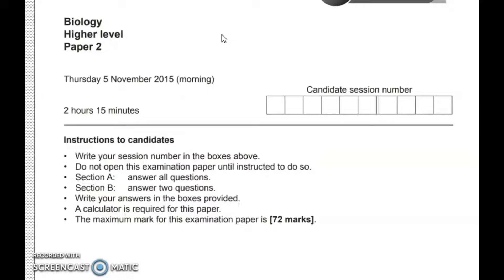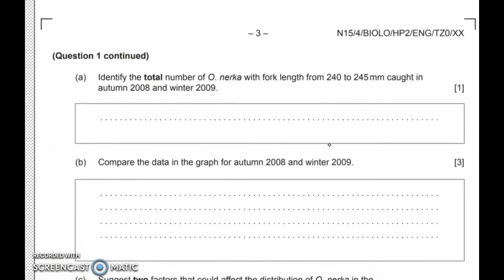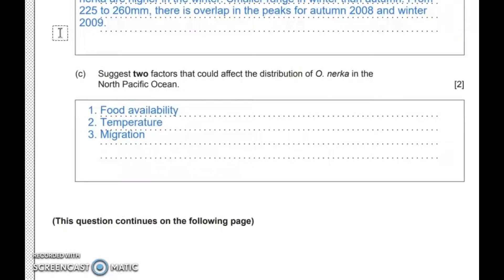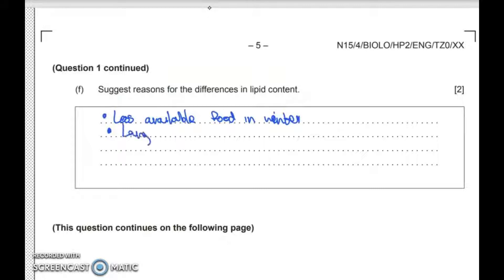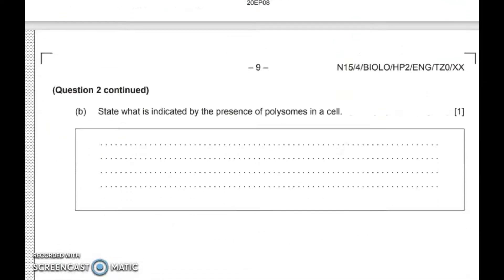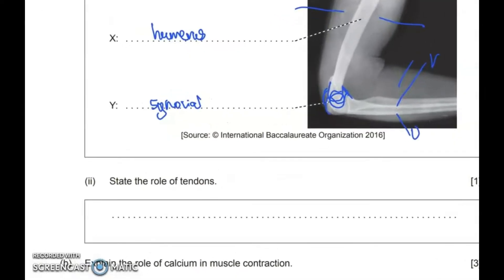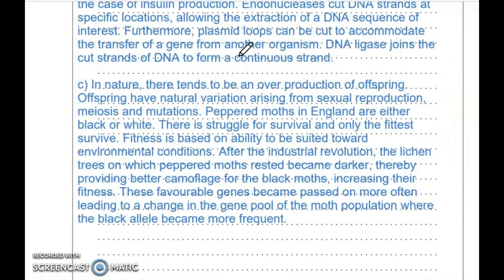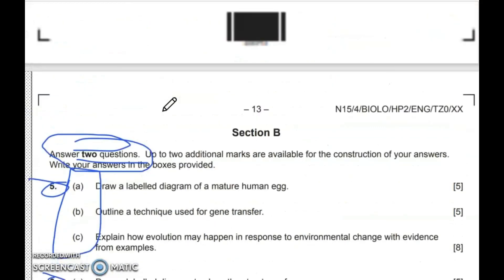IB Biology HL Past Paper 2 November 2015 Work with me